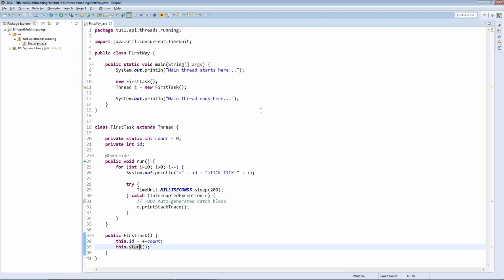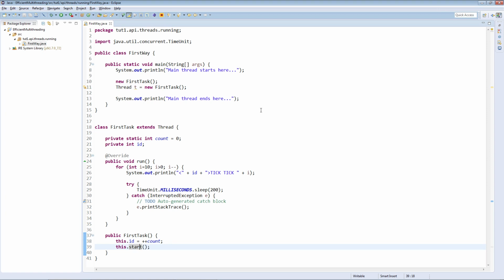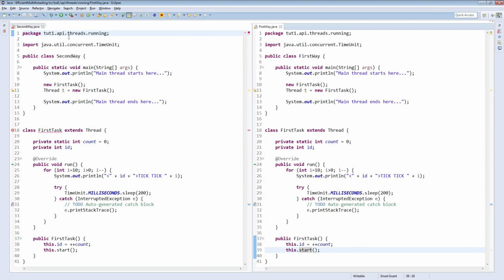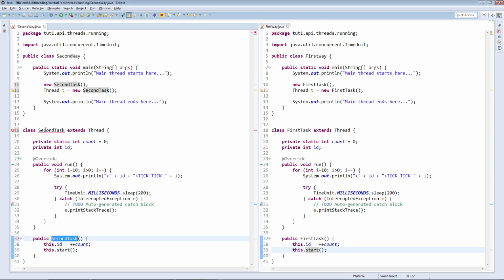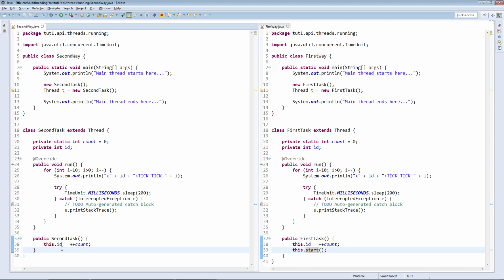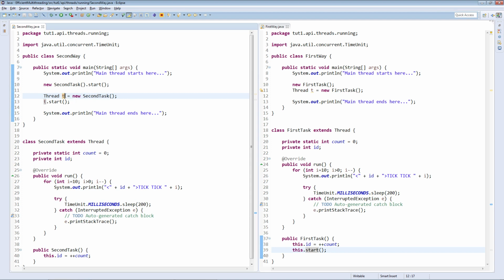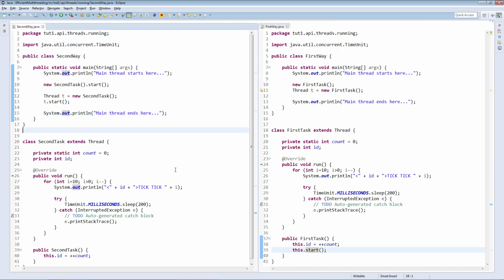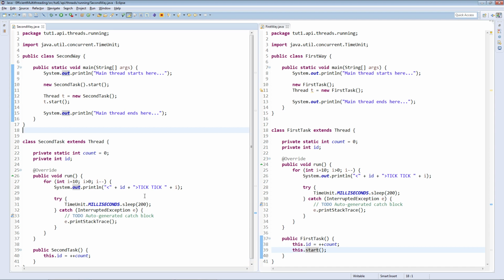Creating Threads Using the Threads-API - Second Way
Creating Threads Using the Threads-API - Second Way - Efficient Java Multithreading with Executors